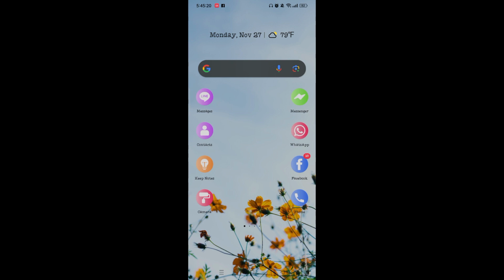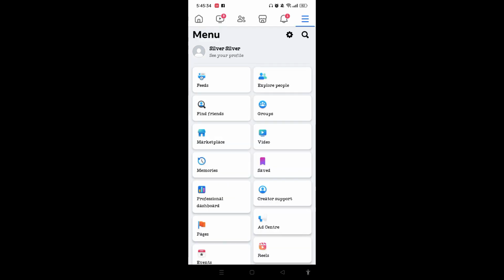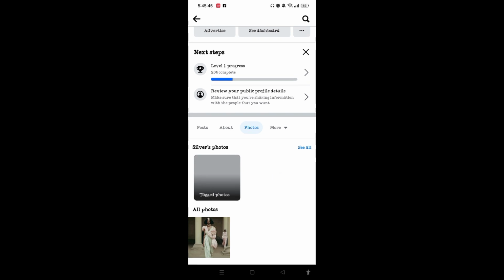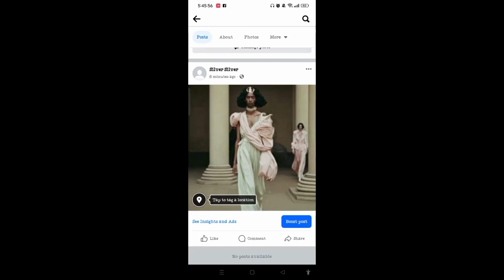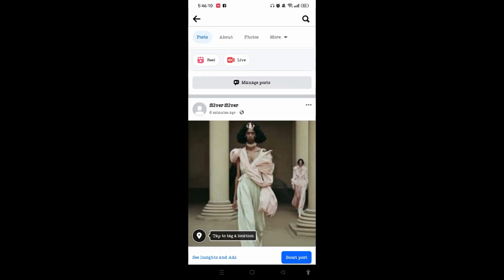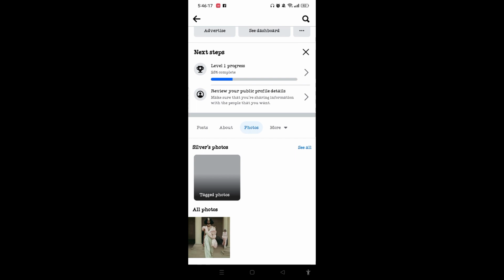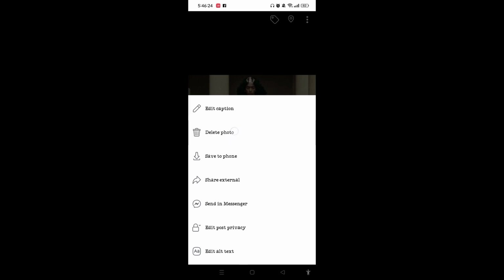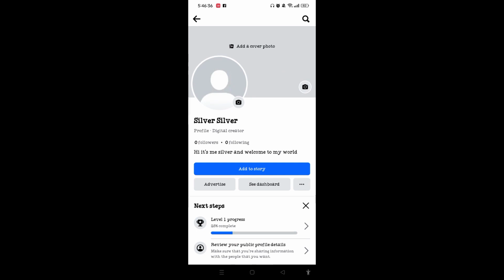How to Delete Photo on Facebook?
Learn, How to Delete Photo on Facebook.

Tired of that embarrassing photo from years ago haunting your Facebook profile?

In this quick and easy tutorial, we'll show you how to delete any photo on Facebook, whether it's one you uploaded or someone else tagged you in.